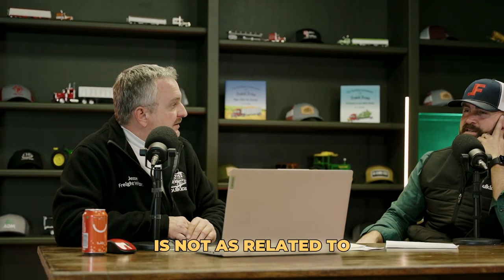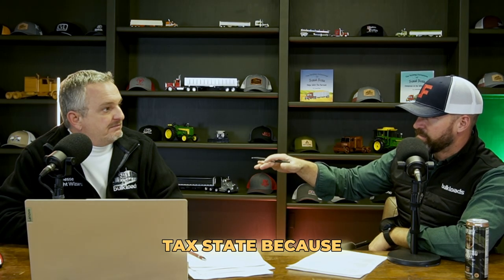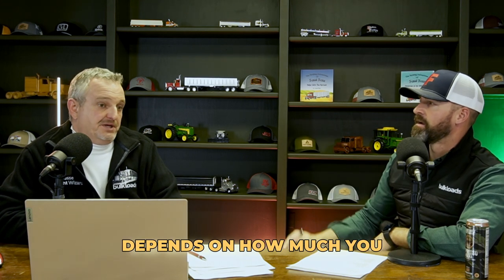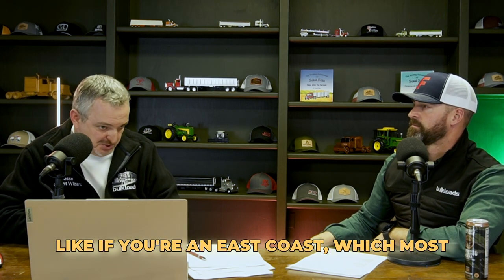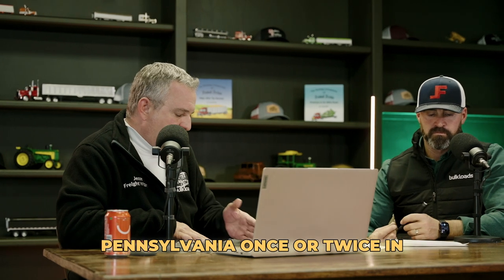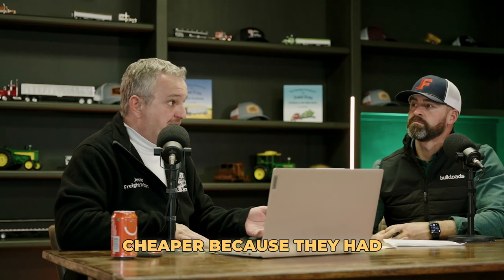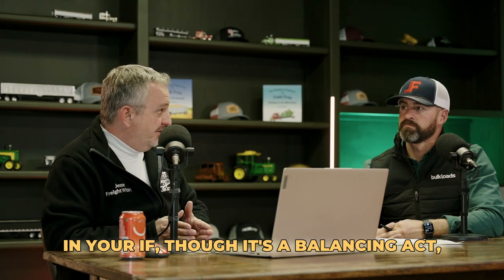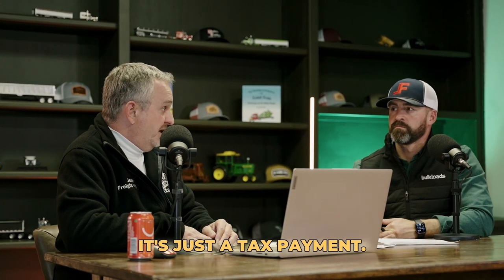Part 3 | How to Start A Trucking Business // Laws, IFTA Reporting, & FMCSA Compliance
Welcome to the BulkLoads Podcast!

Jesse Runions, "the freight wizard" , joins host Jared Flinn, founder of BulkLoads.com to provide a complete one-hour guide for new trucking companies and existing ones looking to grow.

Make sure to all 9-parts! Our companies linked below.